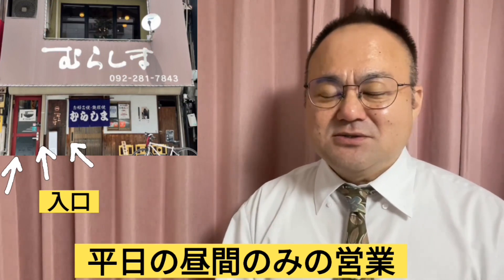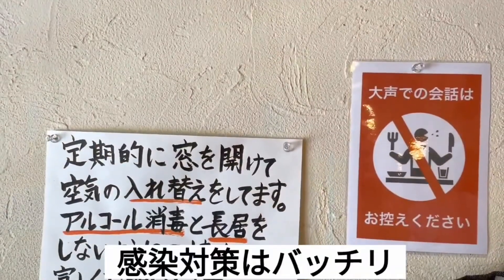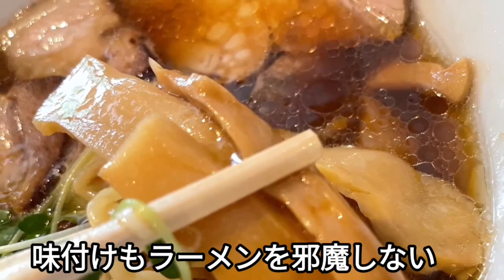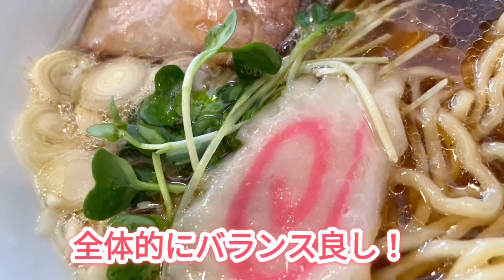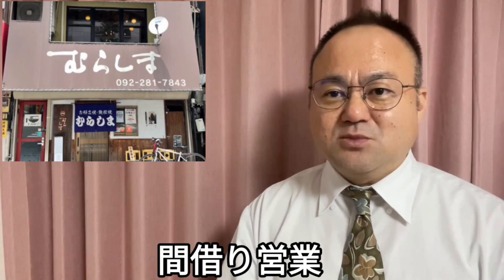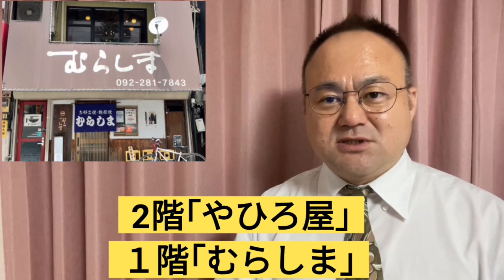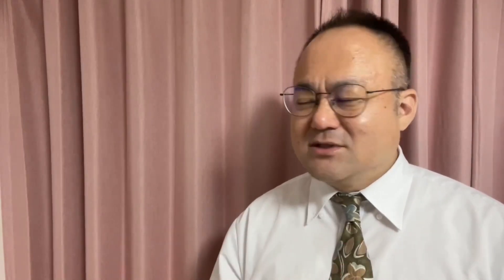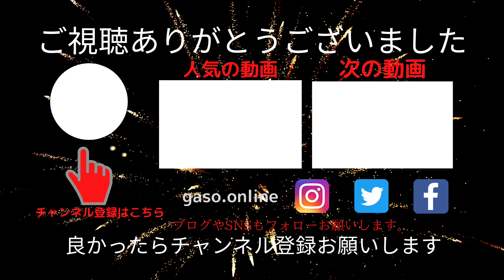博多区祇園町の鶏ラーメン専門店やひろ屋にて博多鶏そばと中華そば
2019年5月にオープンされた、博多区祇園町の老舗お好み焼き店むらしまの2階にある鶏ラーメン専門店やひろ屋。
平日の昼間のみの営業で、土日祝は休みという、近くの方以外は通いにくい営業スタイルな上、特に大きな看板なども出ていない隠れ家店舗ですが、味はバツグンで、たくさんのお客様が訪れている名店です。
今回は博多鶏そばと中華そば、あばら飯を頂きまして、それらとやひろ屋さんについて解説しています。

2021年10月5日追記
やひろ屋さんはしっかりコロナが落ち着くまでのしばらくの期間、休業されることとなったそうです。
再開の際にはまた告知されるそうなので、再開を心待ちにしております。

ラーメン大好きガーソーさんブログ記事はこちら

やひろ屋さんの食べログ記事はこちら